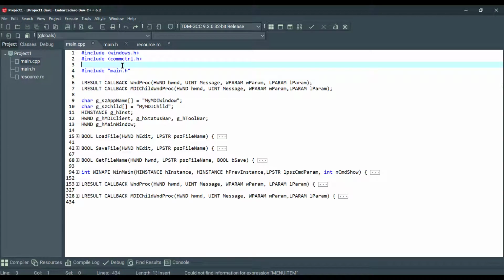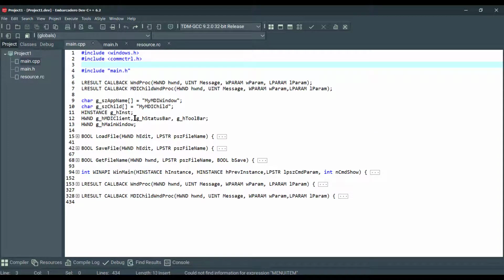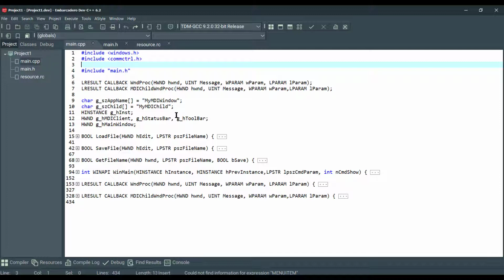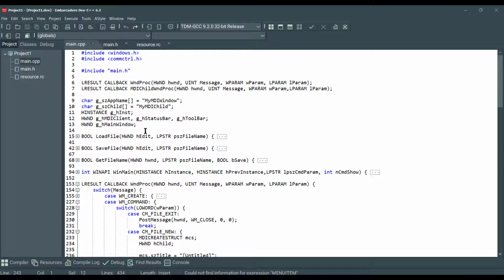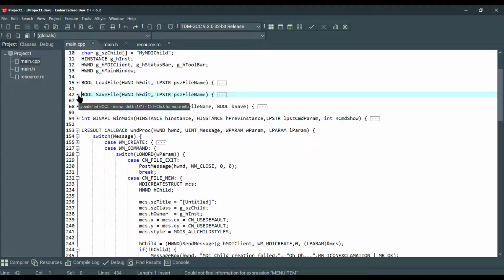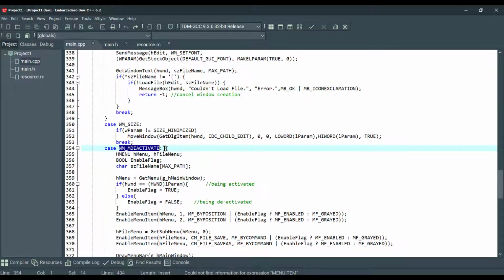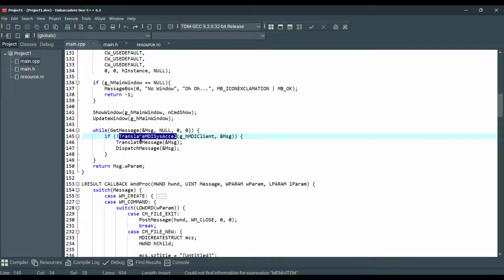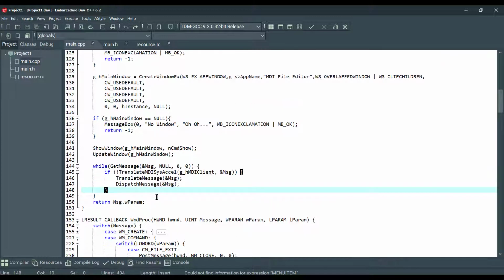4️⃣ Embarcadero Dev-C++ | Win32 MDI File Editor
Hey! Check out the new Embarcadero Dev-C++!  🔥
A fast, portable, simple, and free C/C++ IDE. Dev C++ has been downloaded over 67,796,885 times since 2000.

Head over and checkout Embarcadero C++Builder ✨
- Build Windows, macOS, Android, iOS C++ Apps 10x Faster with Less Code and 10x Productivity

Using C++Builder and RAD Server to Rapidly Design, Build, Debug, and Deploy Services-Based Solutions